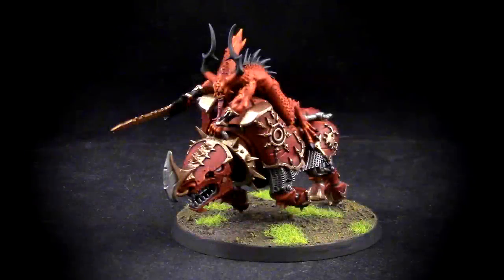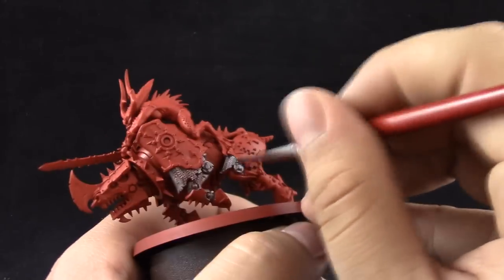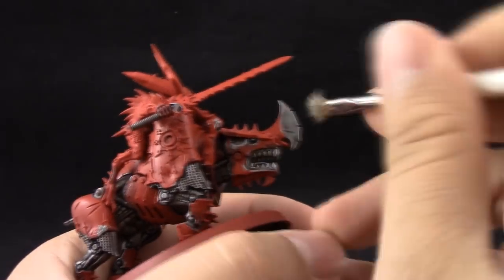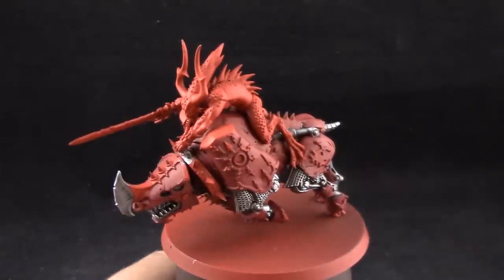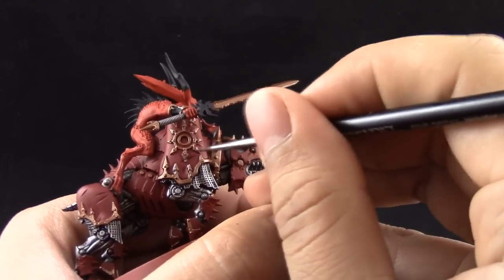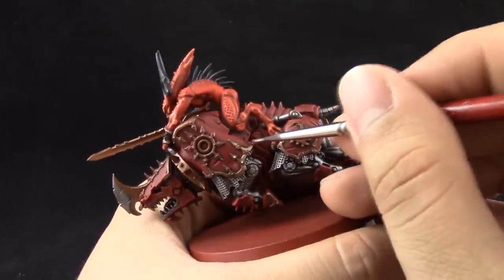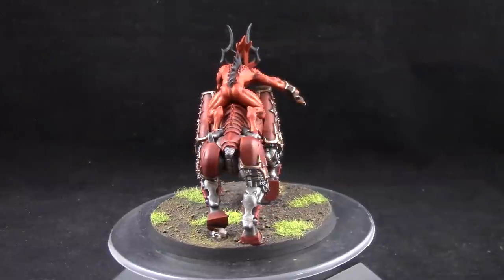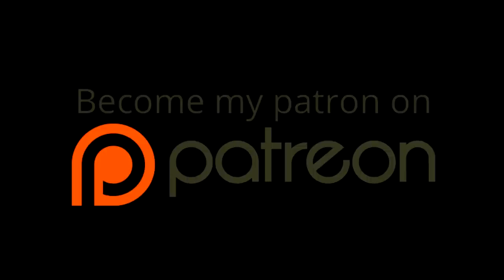How to paint Bloodcrushers of khorne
In this video I show you how to paint a bloodcrusher of khorne. This video shows how to paint the juggernaut of khorne and the bloodletter is shown in a different video.

Colors Used:
Khorne red, Evil sunz scarlet, Yriel Yellow, Leadbelcher, Iron breaker, Baltazar gold, Sycorax bronze, nuln oil, agrax earthshade.